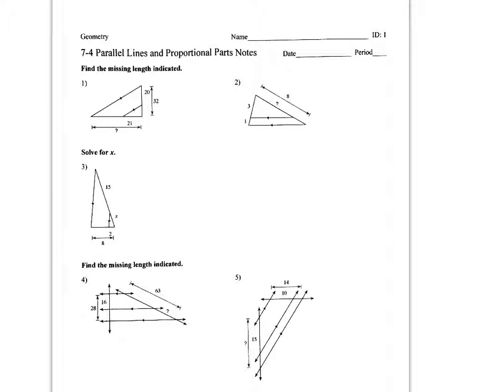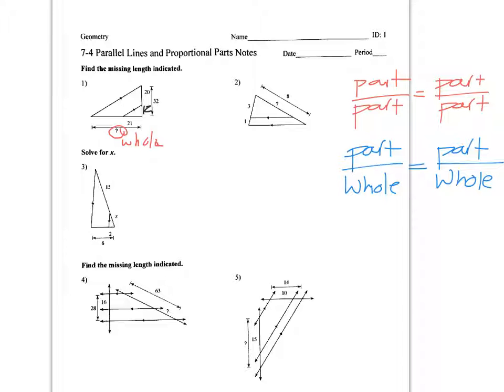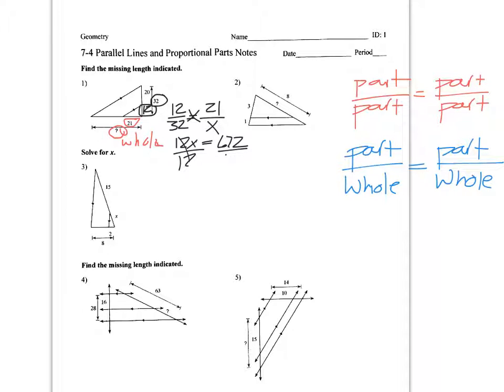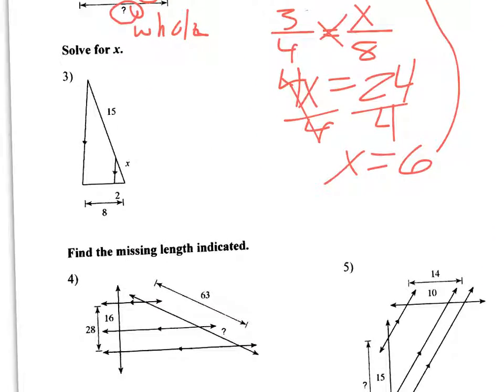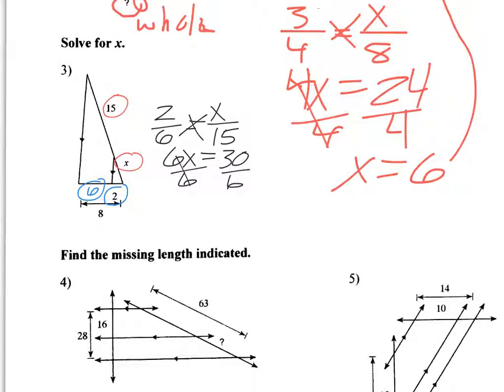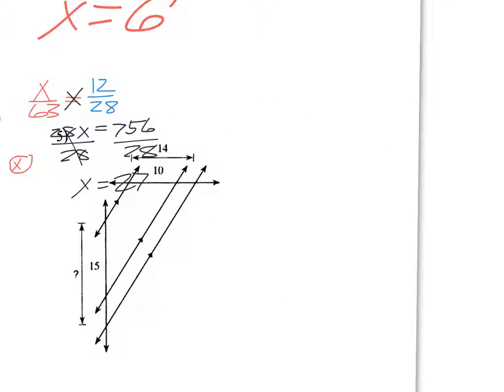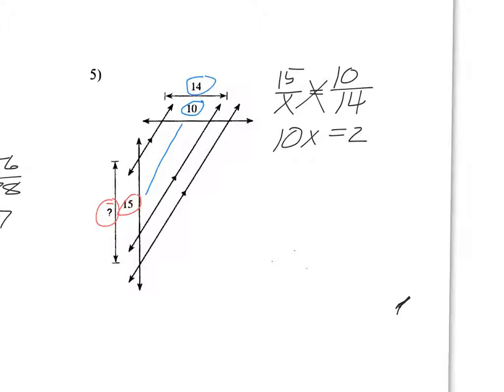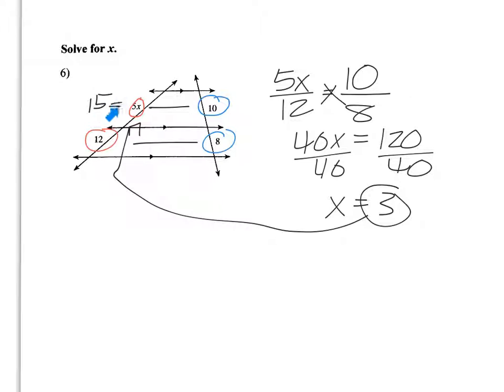7-4 Parallel Lines Prop Part Notes Video